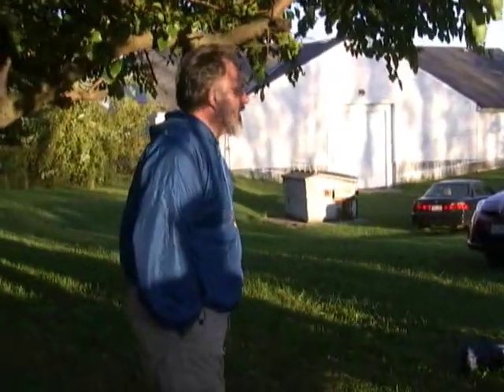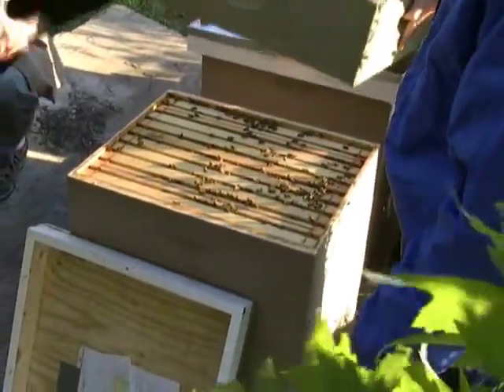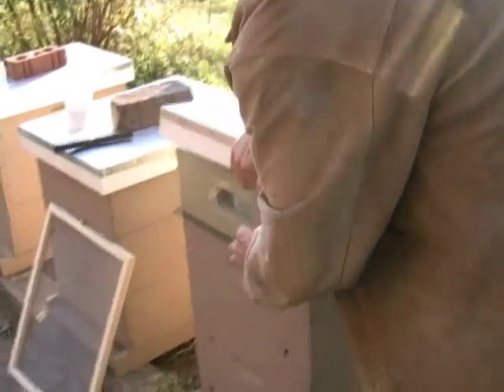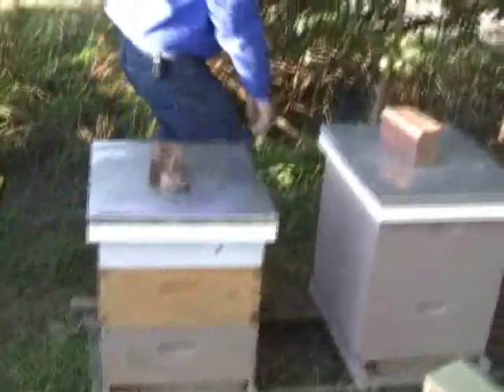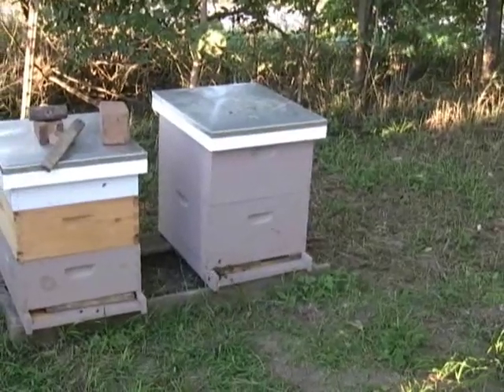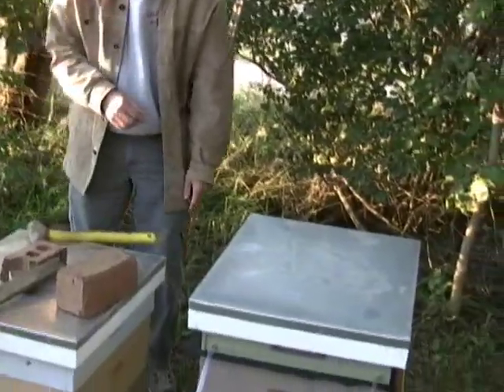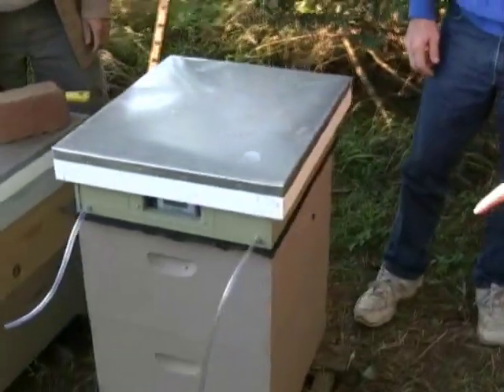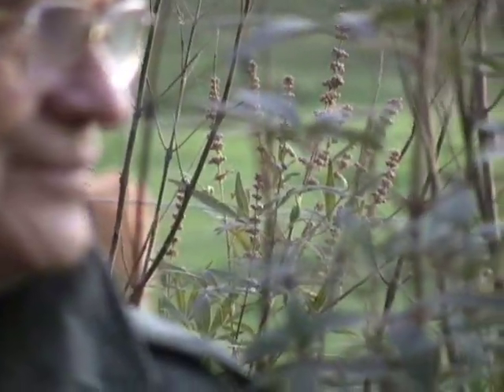Bees with Dana, 2 of 4, Moisture Experiment, Winterizing and Windblocks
Dana has a new book he wrote.  Starting an experiment with a winter condensation device using a digital thermometer and hygrometer inside the hive viewed through a plexaglass window.  Installing the device into a hive.  A hive seperator.  Putting up windblocks for the hives.